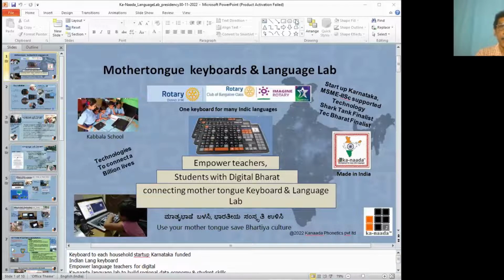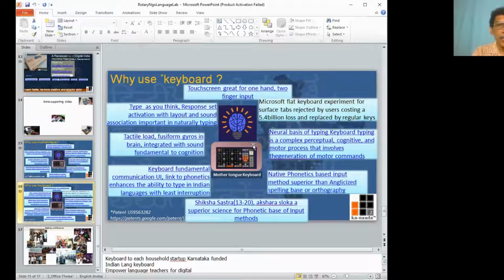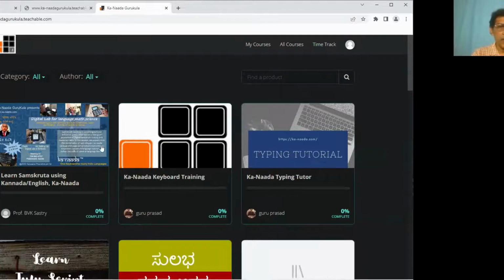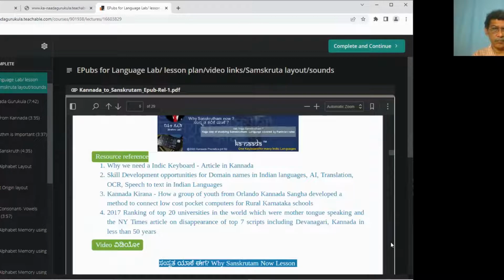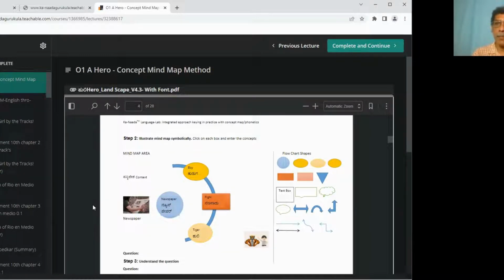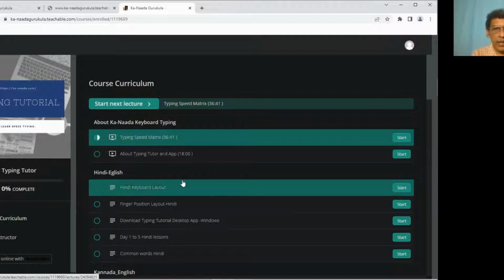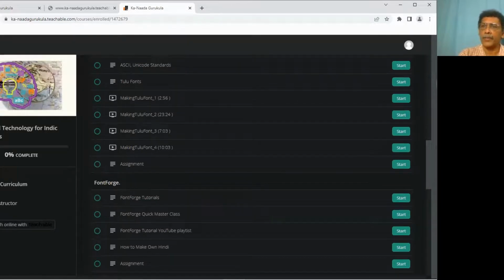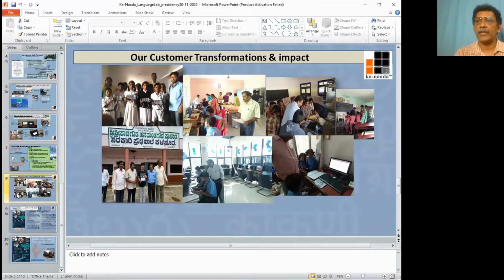Ka-Naada Language Lab